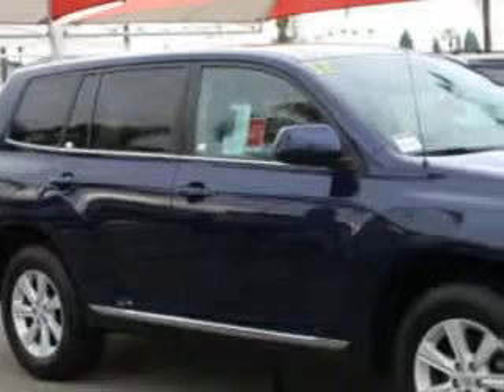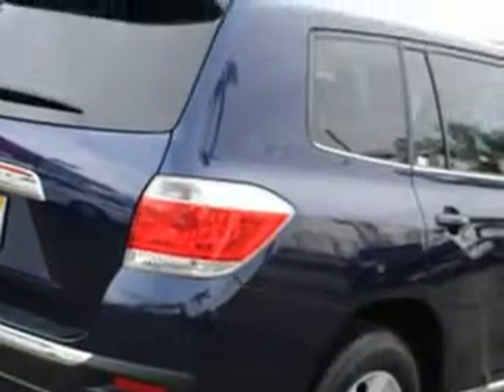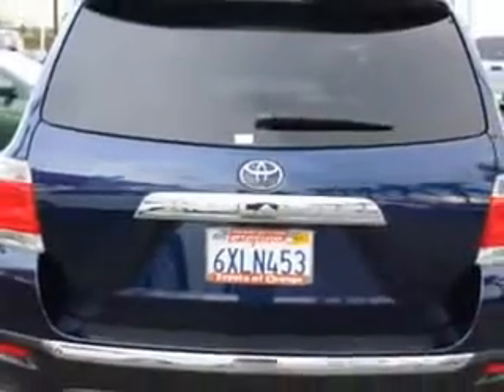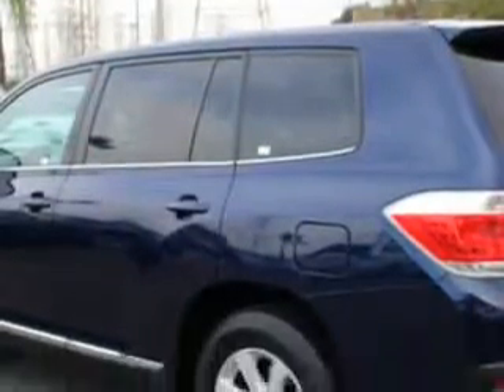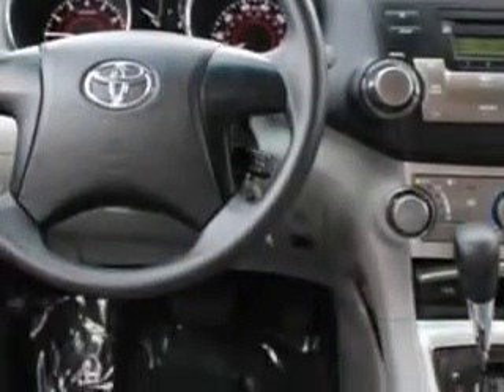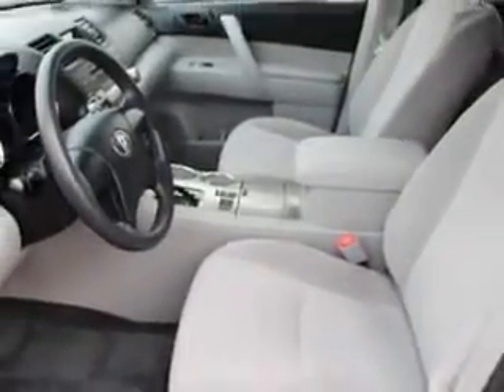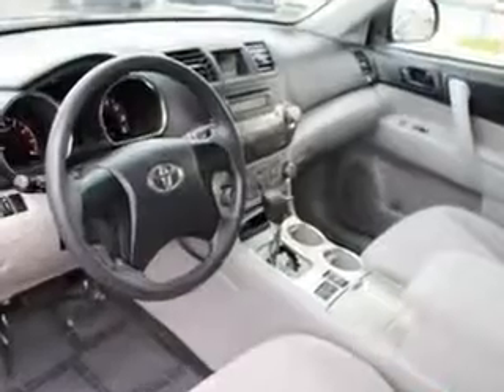2012 Toyota Highlander Toyota of Orange Orange, CA 92867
Toyota Highlander At Toyota of Orange, we know you are looking for a vehicle to solve everyday task. Whether loading the kids soccer equipment or having a night out with your friends. You will have the room you need making those everyday task an ease to accomplish. Check out this Nautical Blue Metallic Toyota Highlander SUV, equipped with a 4 Cylinder engine and an automatic transmission. Enjoy an exceptional 25 miles to the gallon on this family SUV with features like Windows, Rear Defogger, Third Row Seat, Folding: Fold Flat Into Floor, Towing And Hauling, Cargo Tie Downs, Windows, Front Wipers: Variable Intermittent, Power Windows: With Safety Reverse, Windows, Rear Wiper, Windows, Privacy Glass: Rear Doors, Quarters And Liftgate, Suspension, Stabilizer Bars: Front And Rear, Third Row Seat, Type: 50-50 Split Bench, One-Touch Windows: 1, Daytime Running Lights, Tail And Brake Lights, LED, Seats, Front Seat Type: Bucket, Front Suspension Type: Macpherson Struts, Warnings And Reminders, Maintenance Reminder, Rear Seats, One-Touch Fold Flat, Auto-Lock, Tachometer, Number Of Front Headrests, 2, Impact Sensor, Fuel Cut-Off, and much more. Enjoy the drive, feel safe, and have peace of mind in this Toyota Highlander. See us at Toyota of Orange today!
MILES: 37,426
VIN:5TDZA3EH7CS029310

1400 North Tustin Ave.